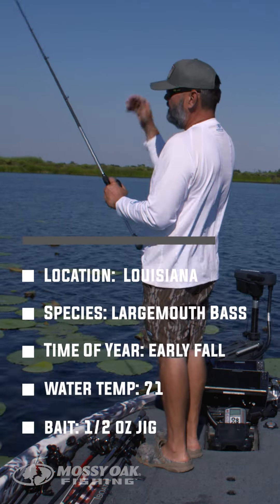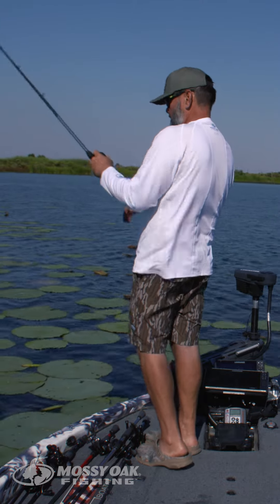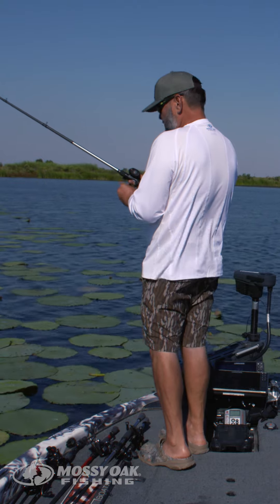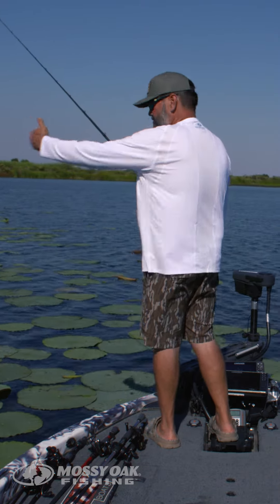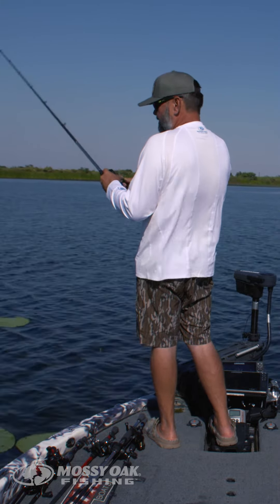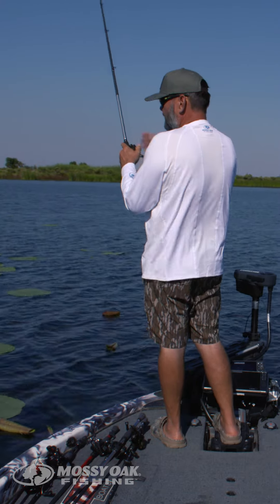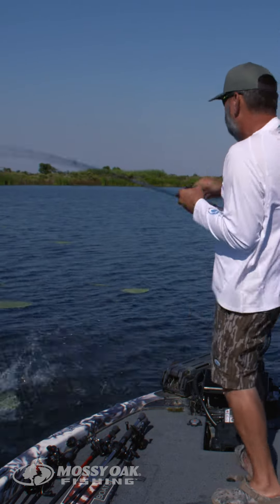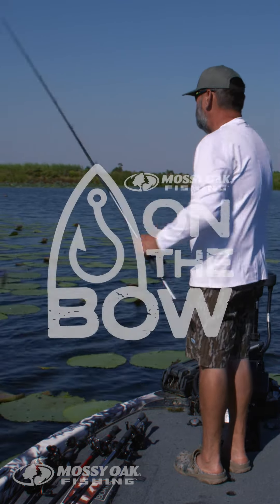On the Bow with Greg Hackney: Heavy Cover Bass Fishing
Learn expert techniques for bass fishing in heavy cover from pro angler Greg Hackney. Discover why using a big rod and jig combination is essential for success in dense vegetation. Find out how to maximize your hookup rate and fool bass during the fall feeding frenzy.

Grab the latest Mossy Oak fishing gear at the Mossy Oak Store.